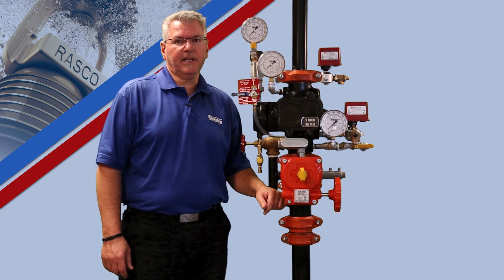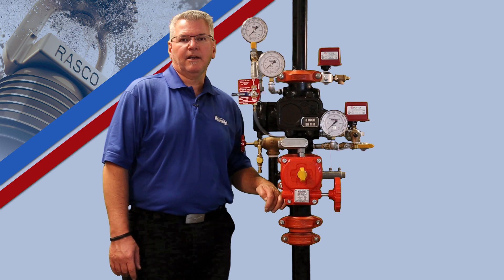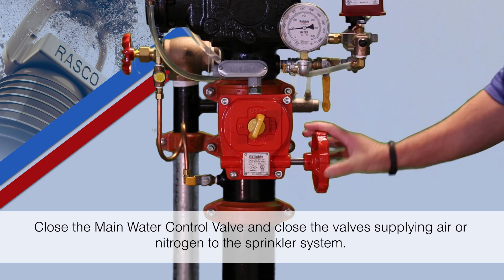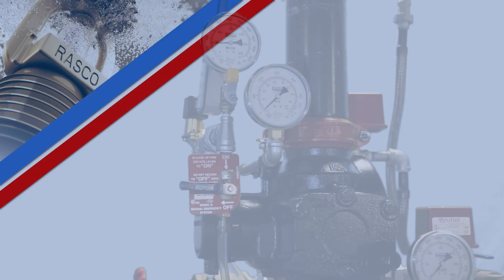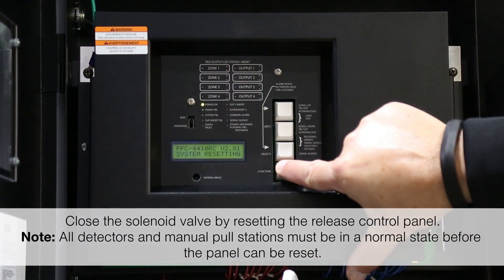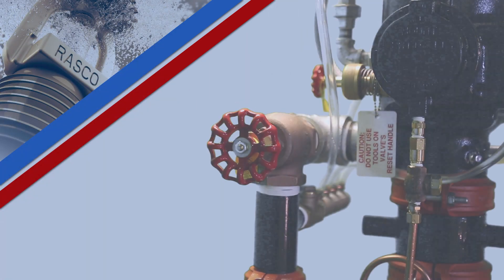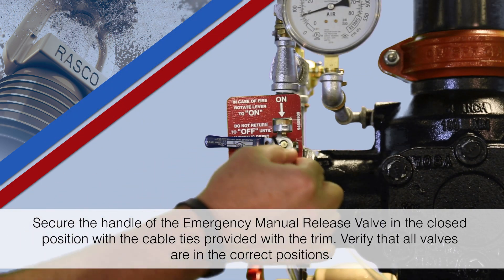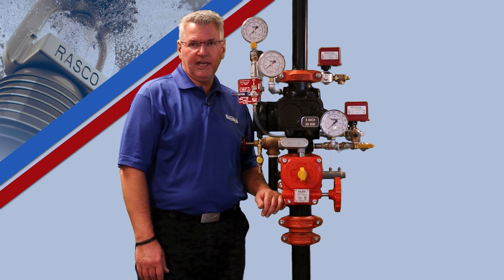Model DDX Type D Double Interlock Preaction System Reset Procedure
This video will take you through the step by step instructions for how to reset the Model DDX Type D Double Interlock Preaction System.